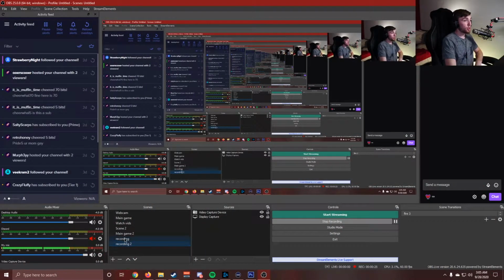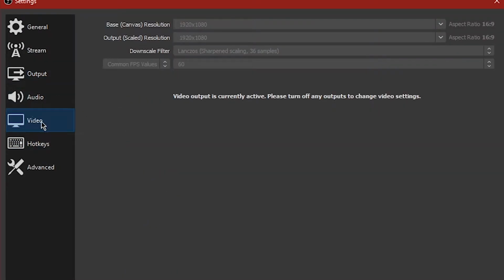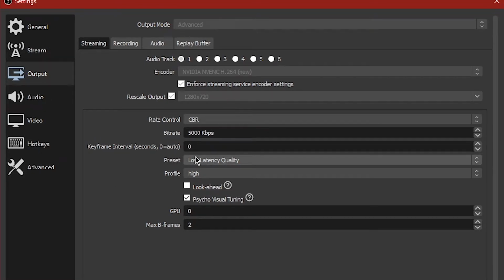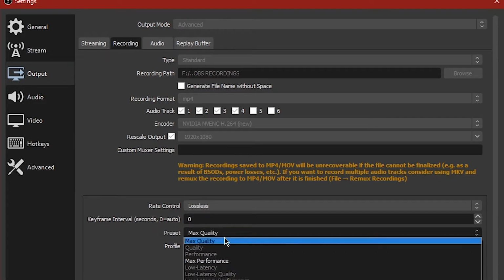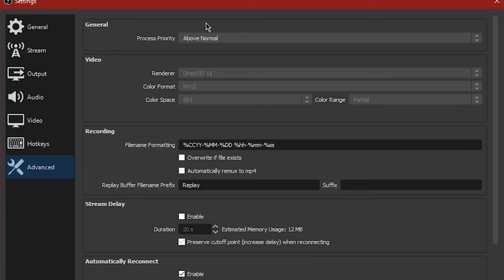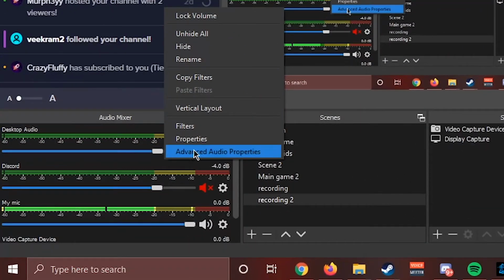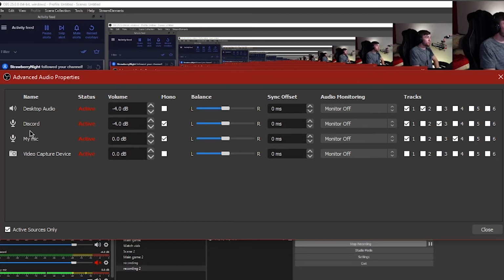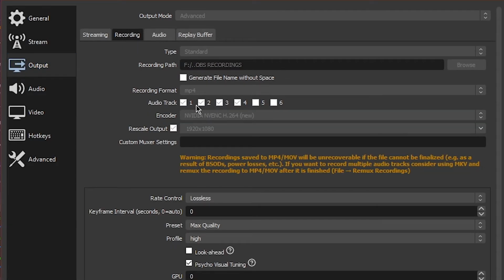(2020) Best TWITCH STREAMING and RECORDING all-in-one GUIDE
New video next week :)

• An easy to follow tutorial giving you the most optimal settings for streaming on twitch or YouTube.

Best TWITCH STREAMING and RECORDING all-in-one GUIDE